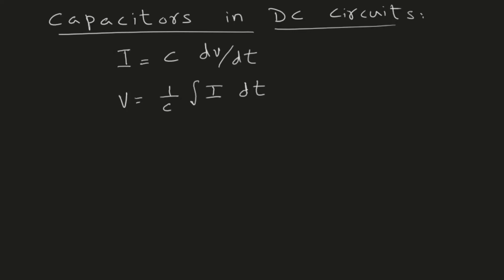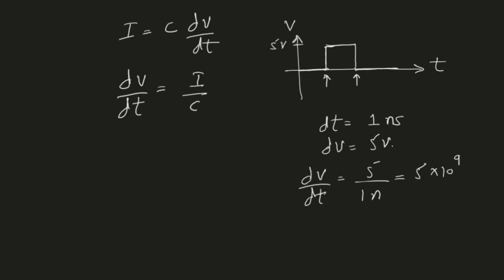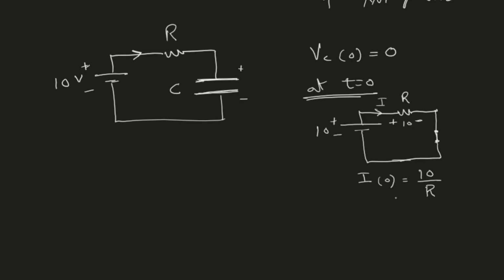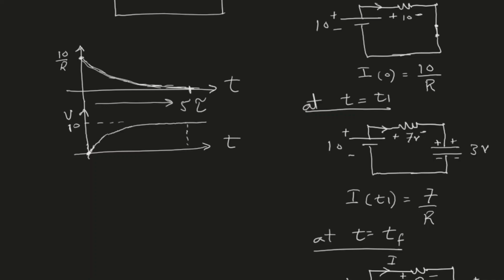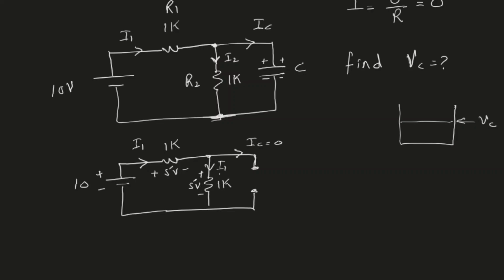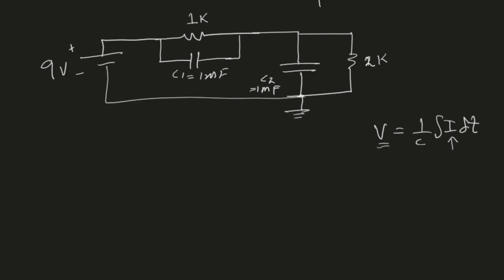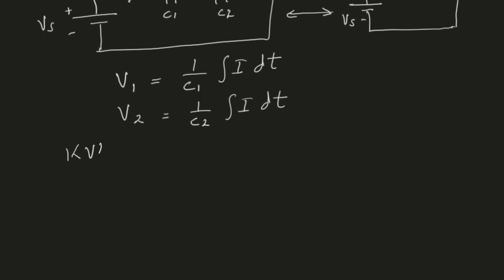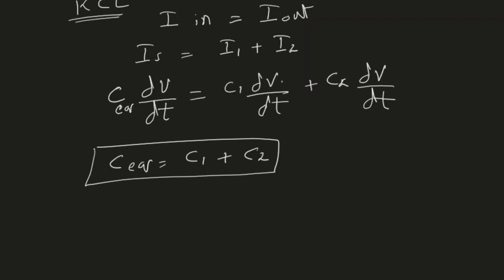Lec. 17 - Electric Circuits I - Capacitors in DC Circuits Part 2